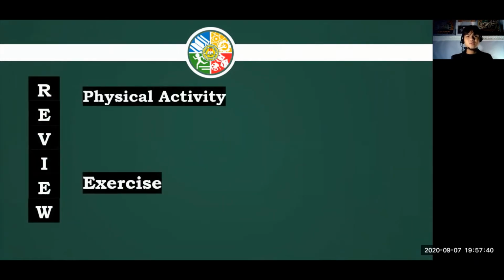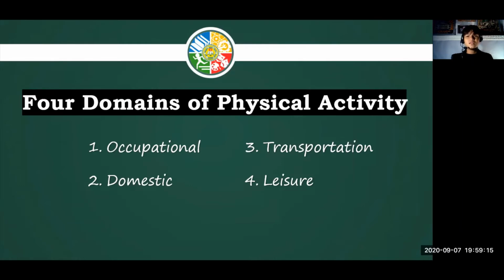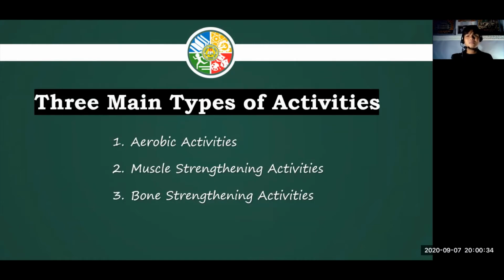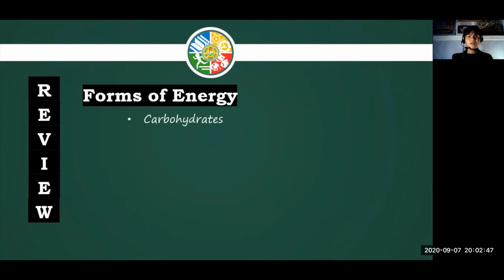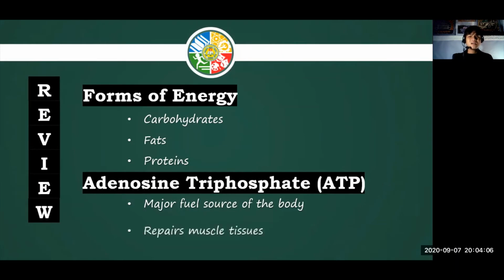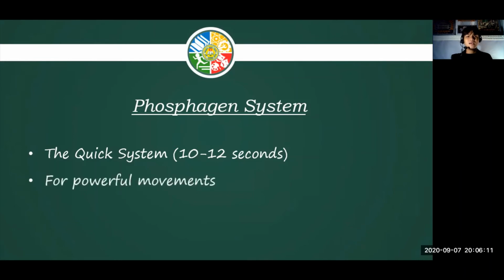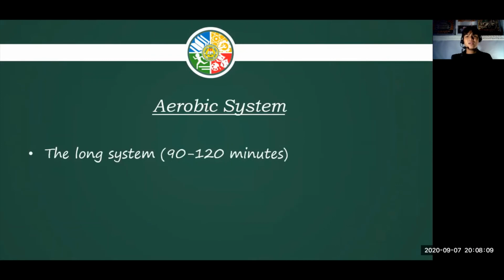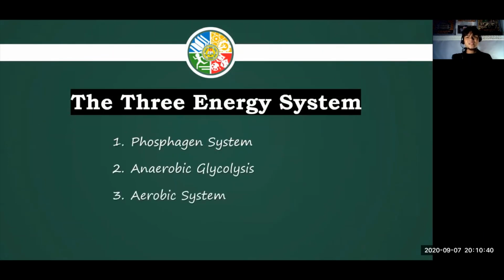PE & Health 11 LESSON 2: The Energy Systems